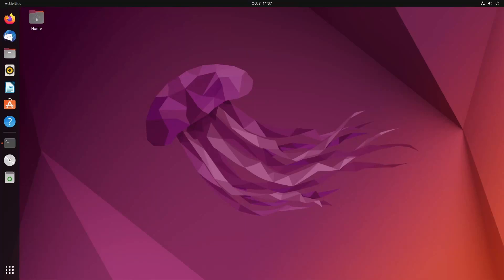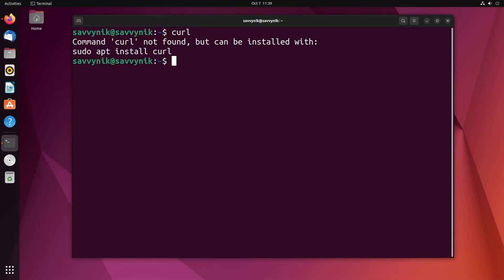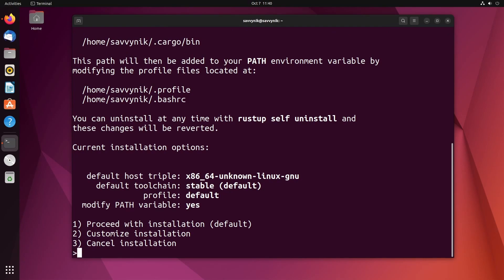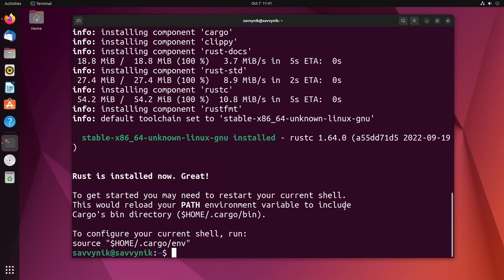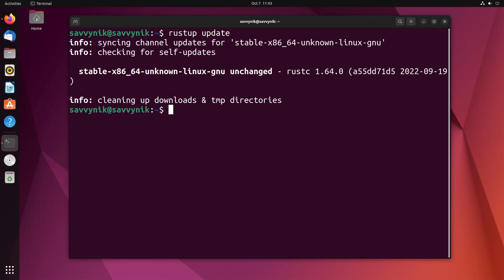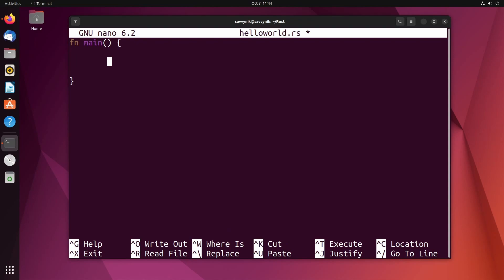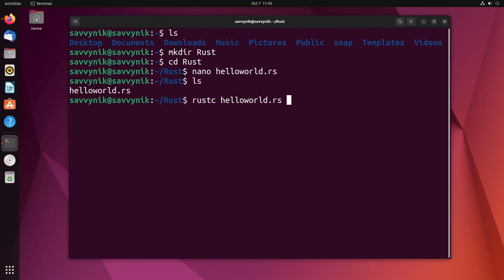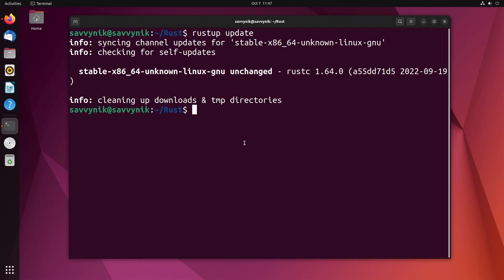Use RUSTUP to create your first RUST Program on LINUX | Rust Programming for Beginners (EP1)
We're using RUSTUP to install a Rust toolchain for Rust Programming. The rust lang on Linux is bringing amazing results. The Linux Kernel is now allowing Rust to be written in Linux. Learn how to create your first Rust Program as a beginner.